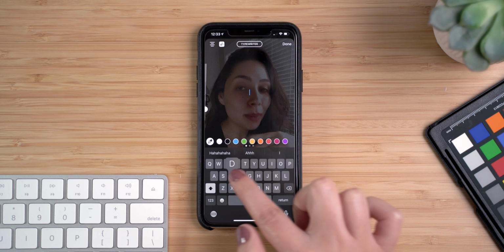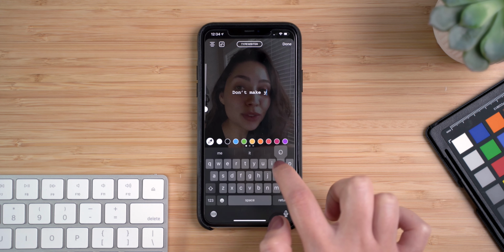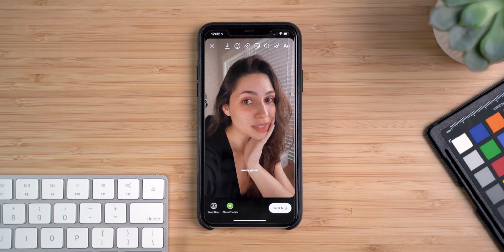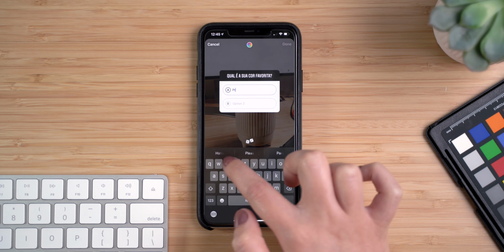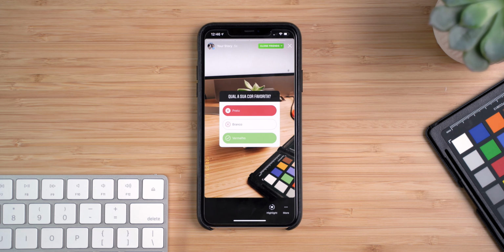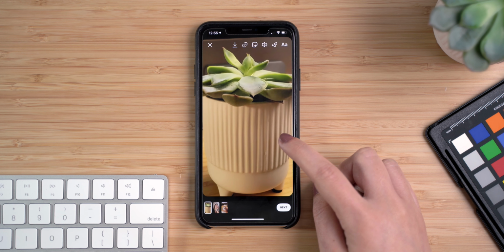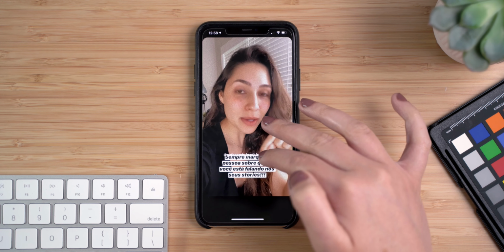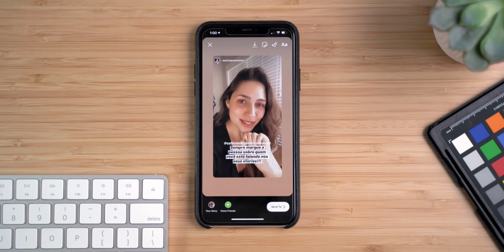Don't make these MISTAKES on IG STORIES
00:00 Introduction
00:23 Not giving context to your videos
00:53 Not making the text legible
01:19 Post long texts
01:41 Make hashtags too small
02:11 Use the quiz feature in the wrong way
02:50 Position tools in the wrong way
03:20 Post all stories at the same time
03:53 Repeat the content too much
04:10 Not tagging the person that you are talking about in all of your stories
05:09 Conclusion

🎥 My Equipment!

Rode PodMic Mic